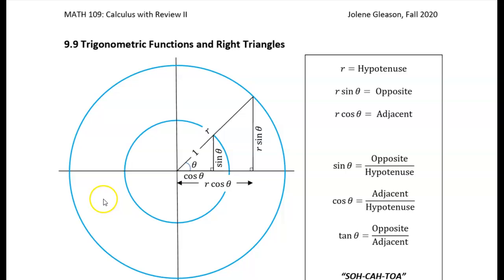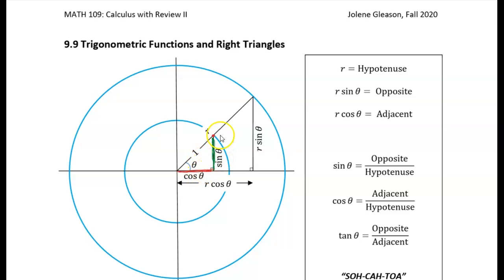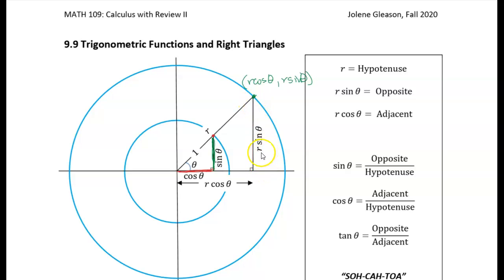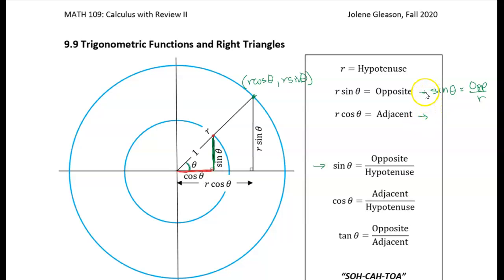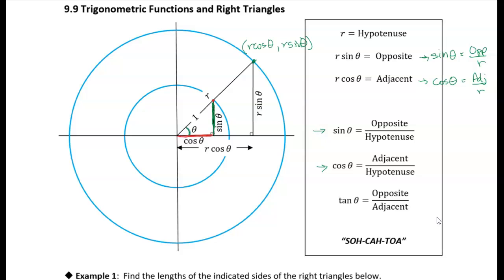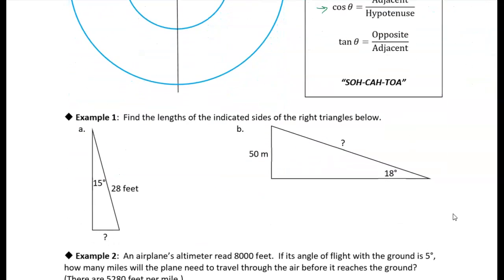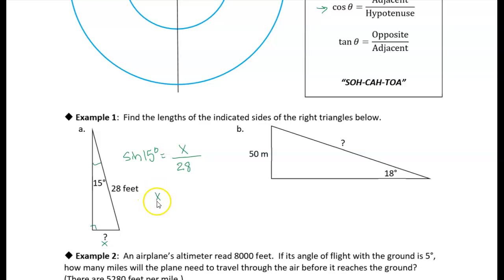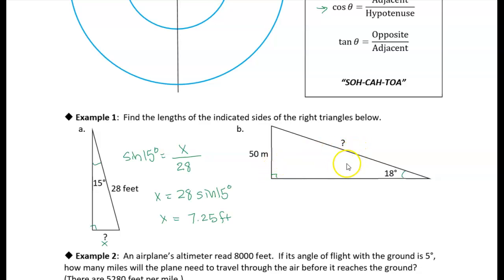9.9 Trig Functions and Right Triangles: Example 1